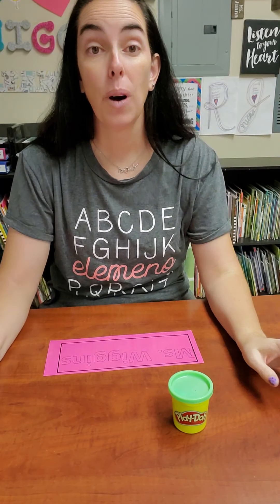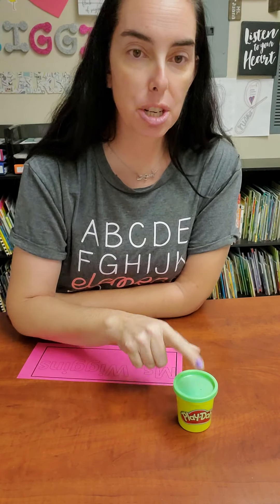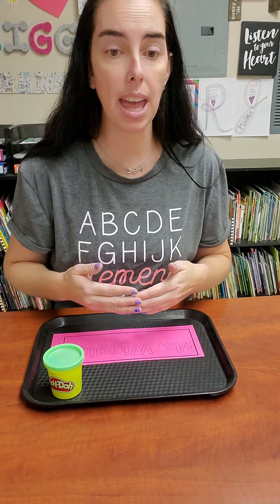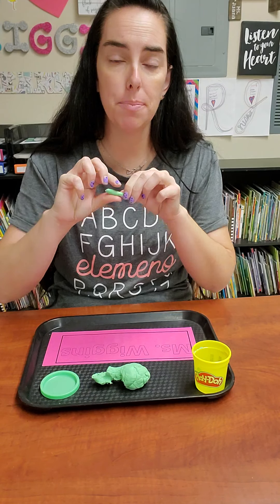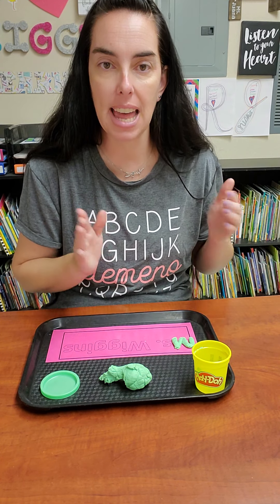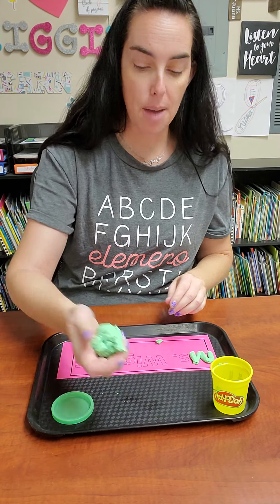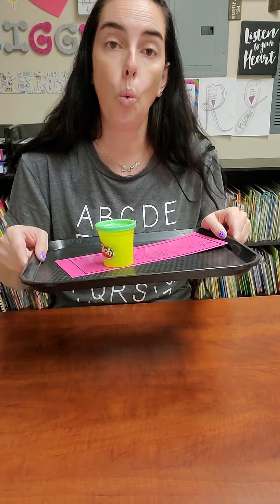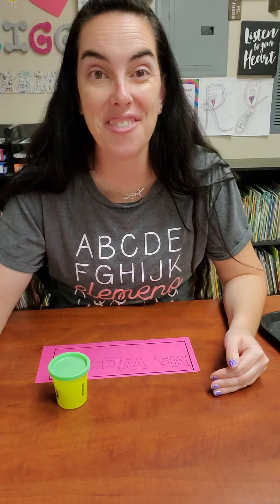September 8, 2020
playdoh name mats

please do this daily